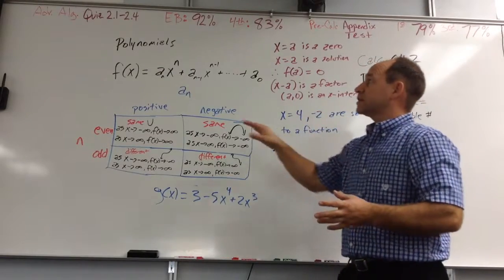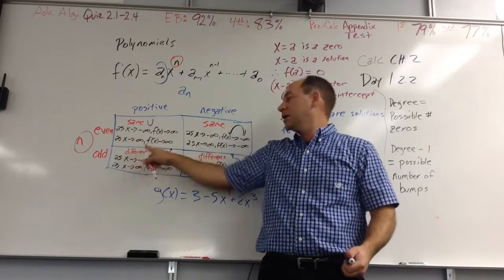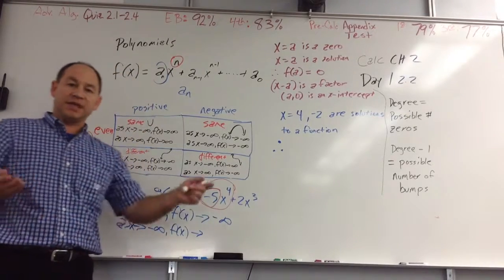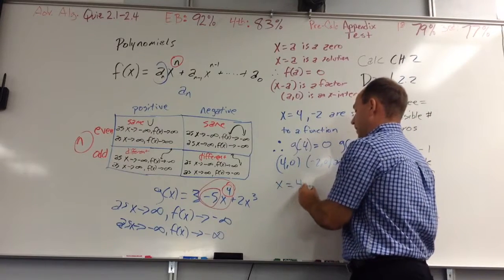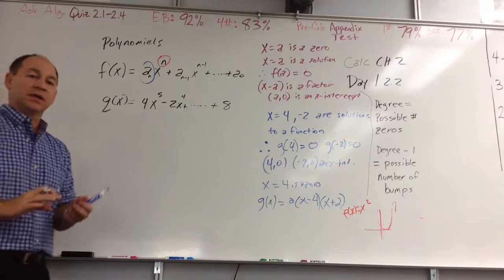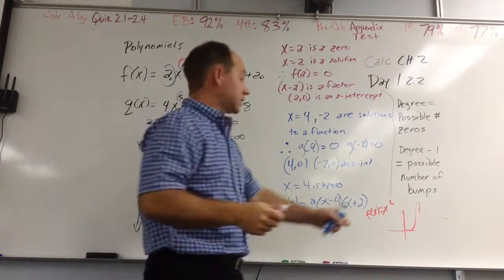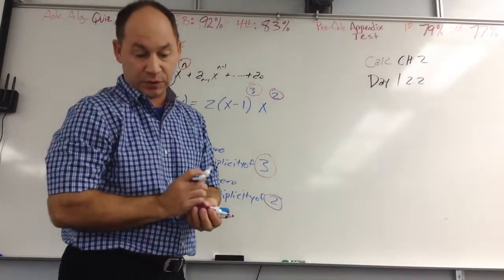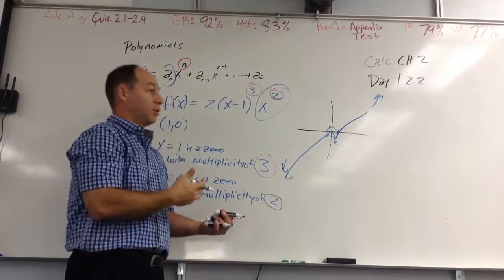Calculus Ch2 day1 section 2.2 polynomials